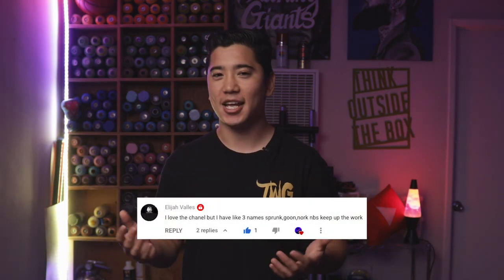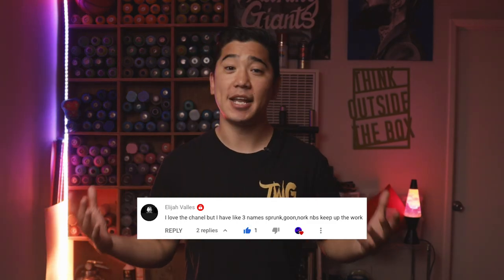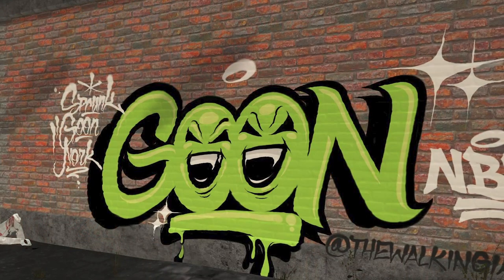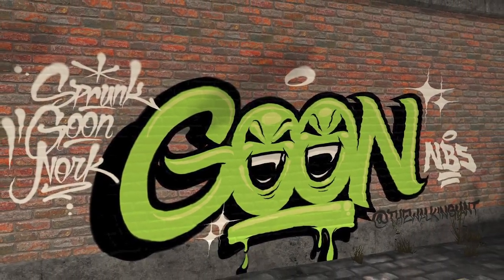Throwie Tuesday #4 | GOON | Kingspray Graffiti VR